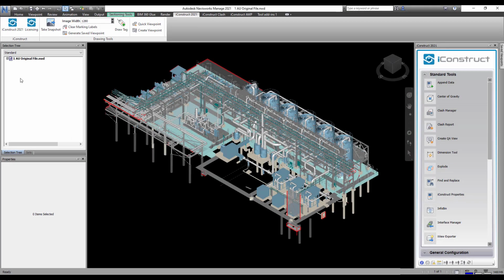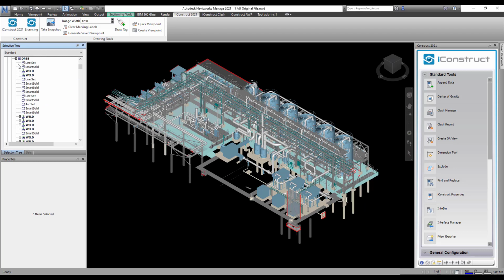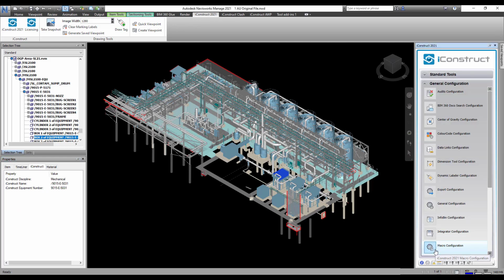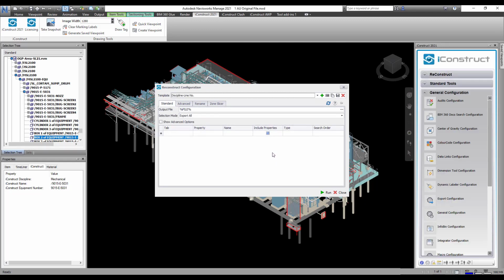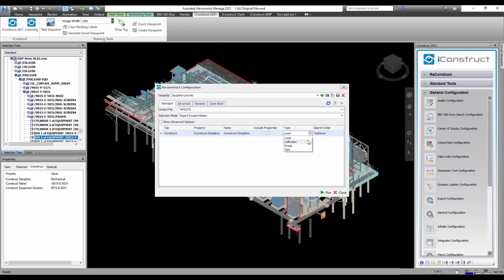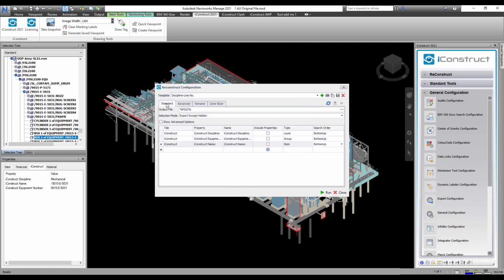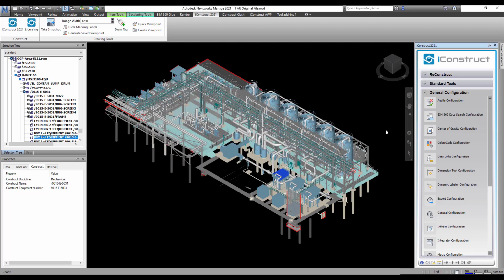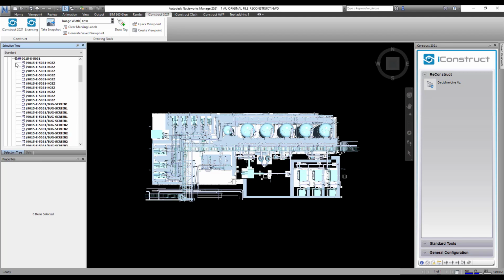ReConstruct - Reconstruct the Selection Tree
The iConstruct’s tool Reconstruct allows you to reorganize and group a model’s hierarchy to optimize the model’s selection tree for different stages.